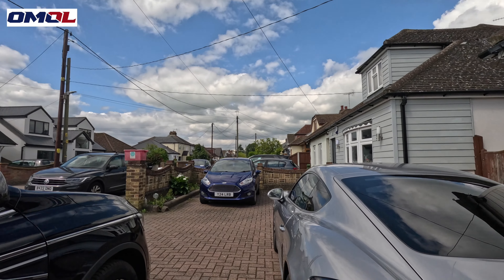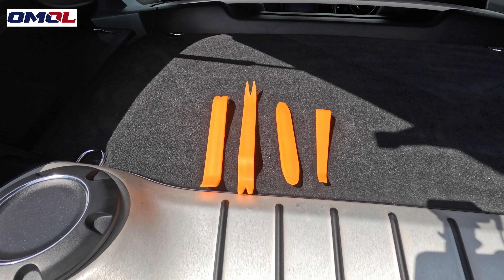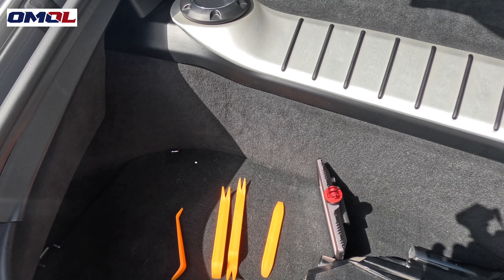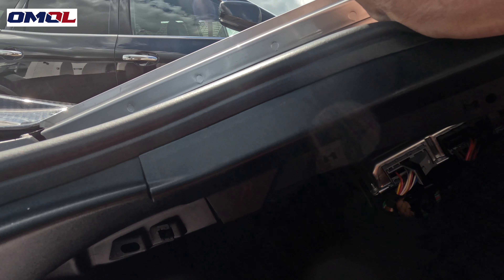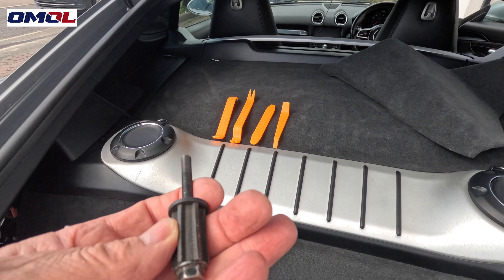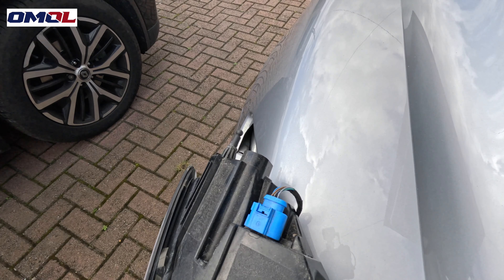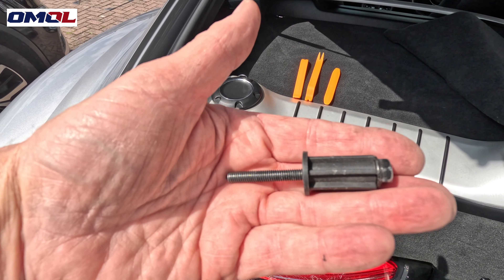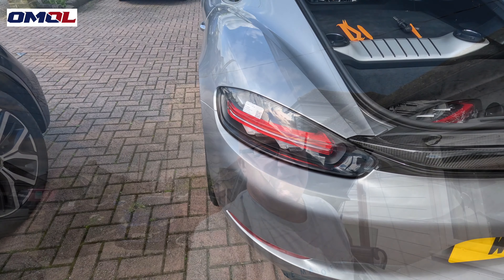718 Porsche Rear light install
Fitting a rear light to my Porsche Cayman 718 2018